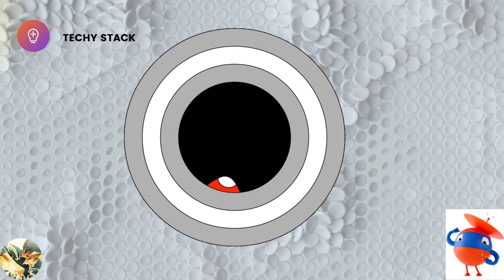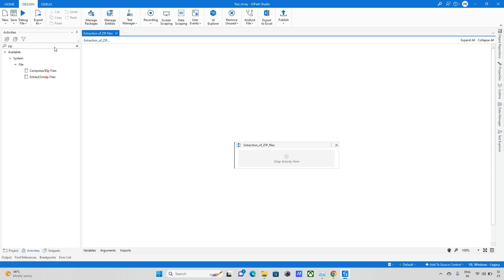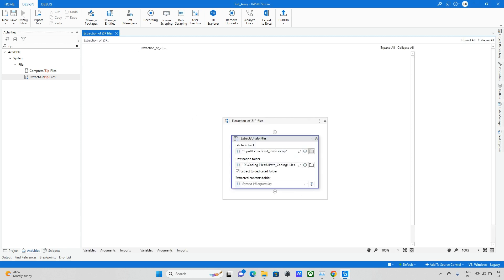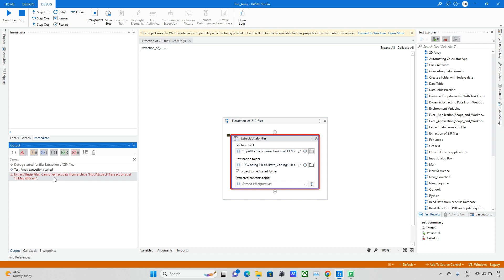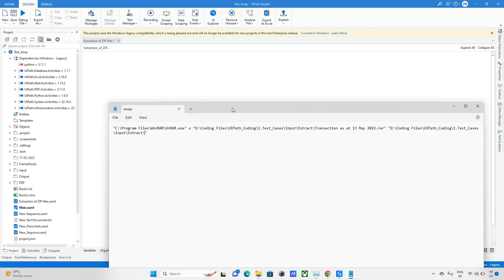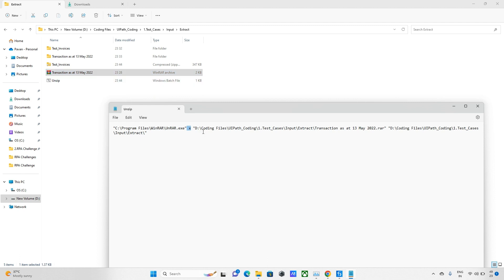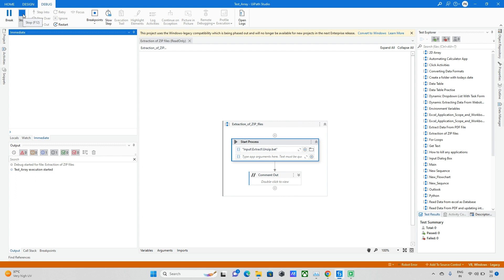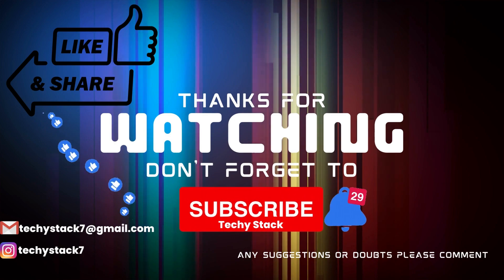Extract Rar and Zip Files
Unzipping files is a common task in software development and data processing workflows. In UiPath, unzipping files can be achieved using the "Extract Archive" activity, which allows you to specify the path to the zip file, the destination folder where the contents should be extracted, and any other optional settings such as whether to overwrite existing files or preserve the folder structure.

To use the "Extract Archive" activity in UiPath, you will first need to add it to your workflow by dragging and dropping it from the activities panel onto the designer canvas. Once added, you can configure the properties of the activity by selecting it and using the property pane to specify the path to the zip file and the destination folder.

The "Extract Archive" activity also supports a range of advanced options, such as specifying which files to extract using wildcards or regular expressions, encrypting or decrypting the contents of the archive, and extracting files only if they meet certain criteria such as being newer than a certain date or having a specific file size.

Overall, the "Extract Archive" activity in UiPath is a powerful tool for unzipping files and can be used in a variety of scenarios where you need to work with compressed archives.